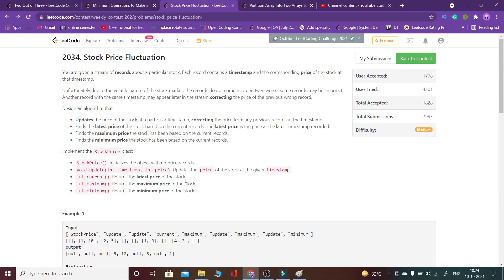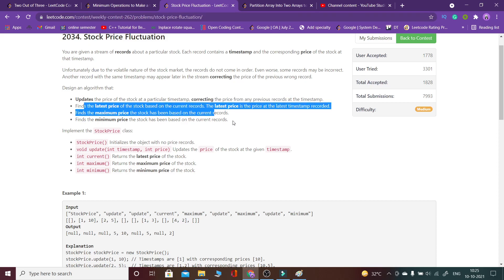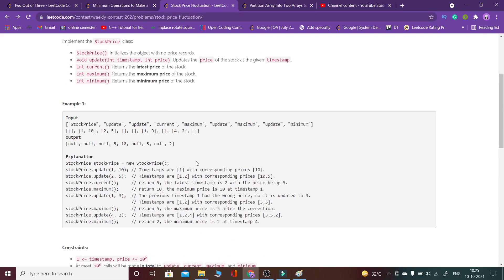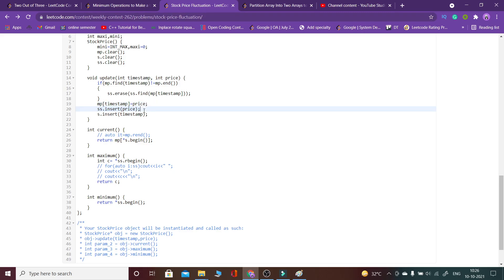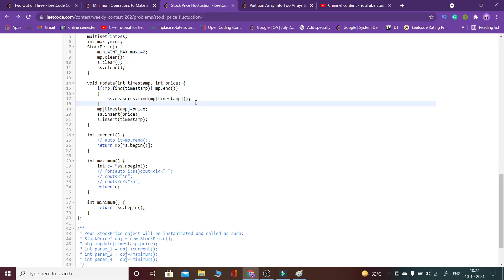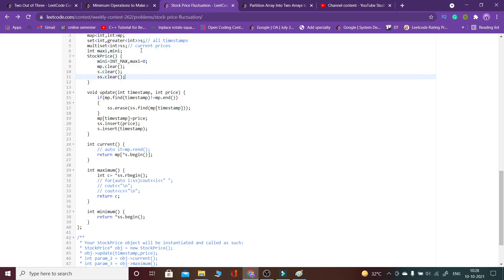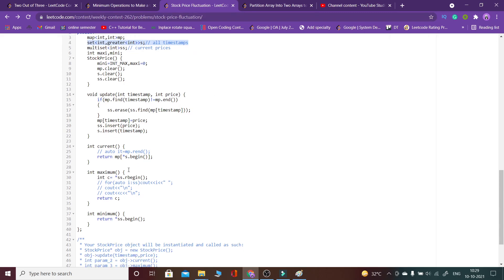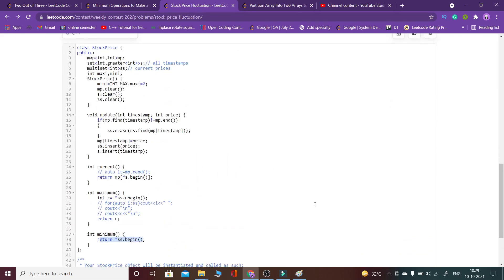Leetcode Weekly Contest 262 | 2034. Stock Price Fluctuation(Medium) in English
I will discuss how you can solve the question- 2034. Stock Price Fluctuation of Leetcode Weekly Contest 262 in English

Ask your Doubts in Comment Section and also give suggestions to improve :).